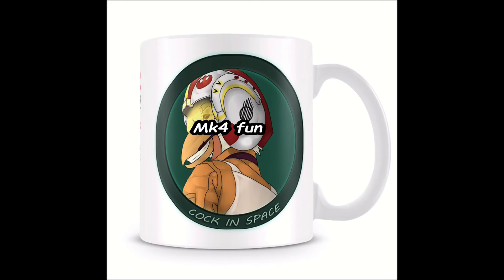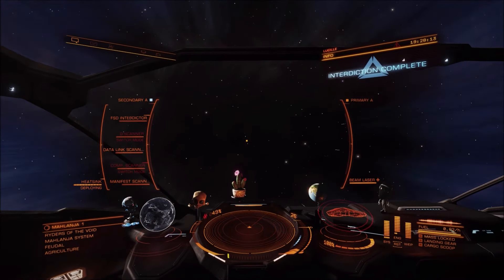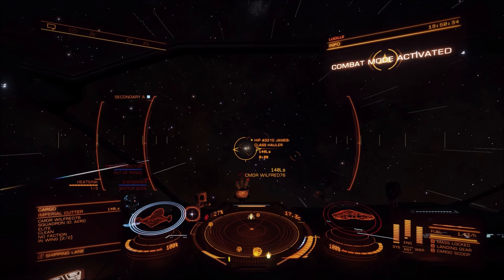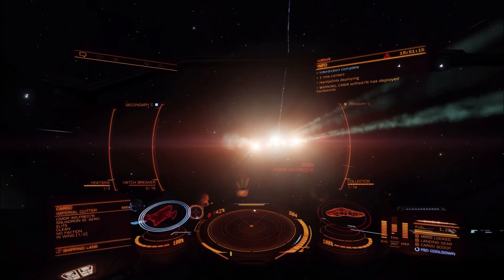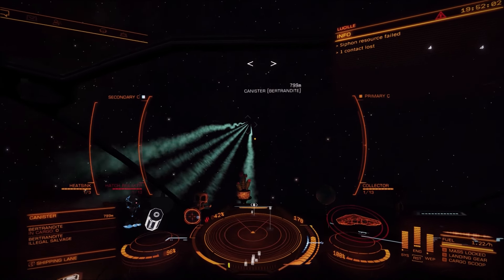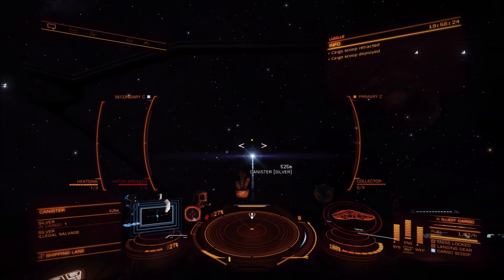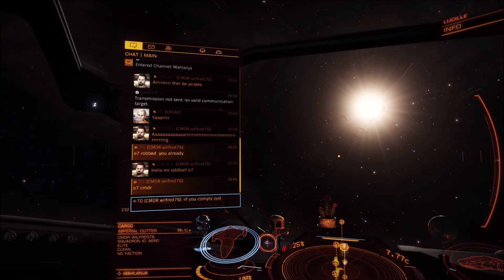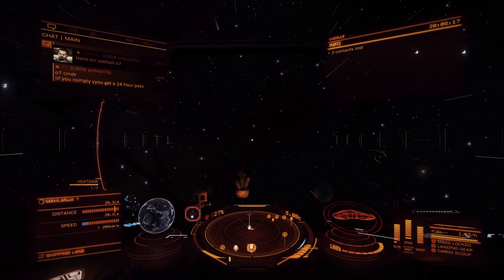Cobra 4 menacing Mahlanga - Elite: Dangerous (Legacy)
Fun PvP Piracy from Xbox I had a amazing evening in Mahlanga robbing and fighting.

Buckaroo Banzai: End Title March